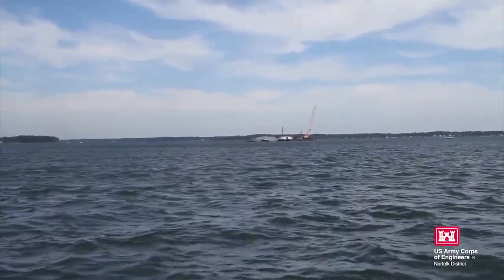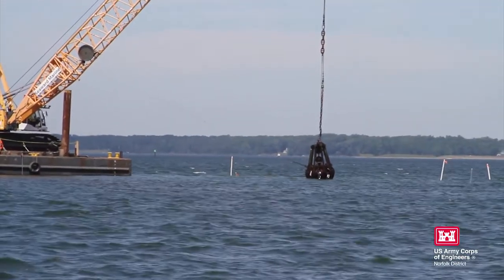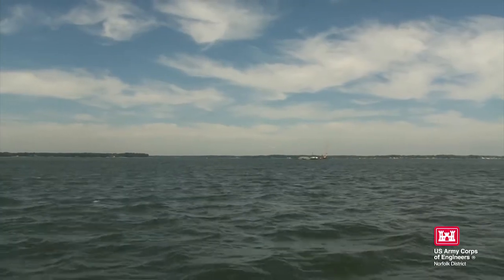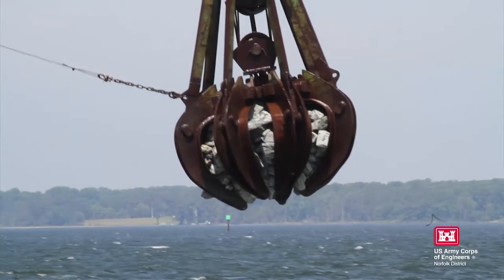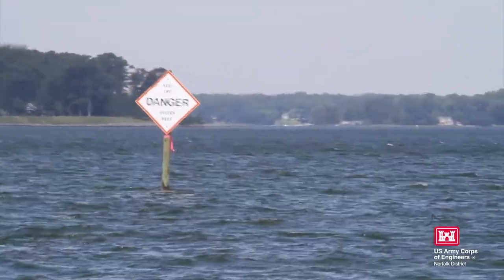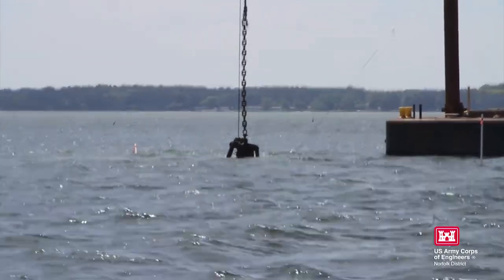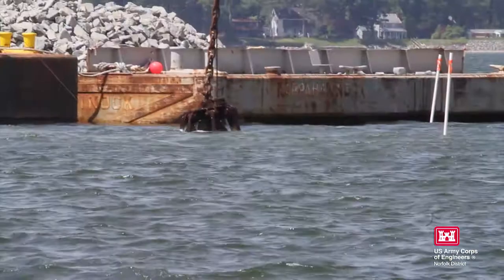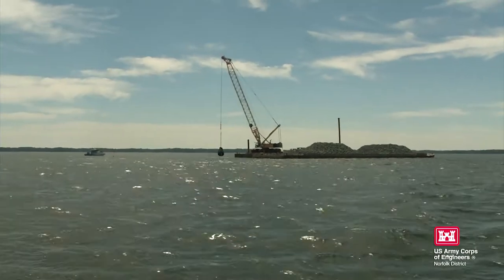Piankatank Oyster Reef Under Construction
The Norfolk District, U.S. Army Corps of Engineers, is overseeing a more than $2 million sanctuary reef project in partnership with the Virginia Marine Resources Commission and the Nature Conservancy, in the Piankatank RIver in Mathews County, Virginia.